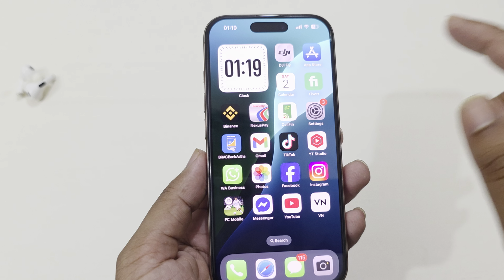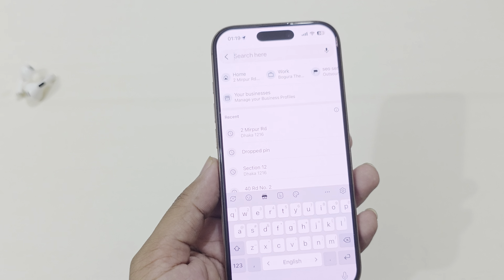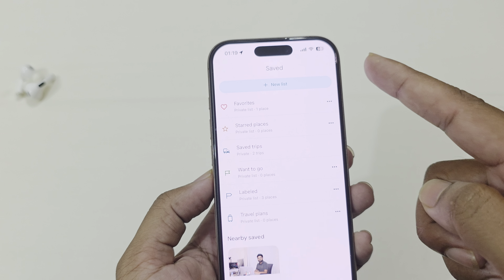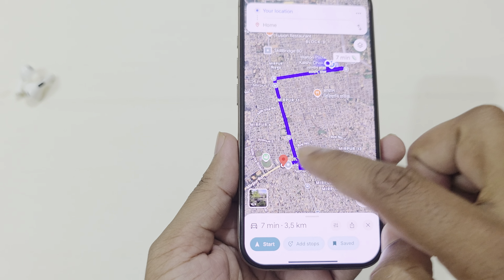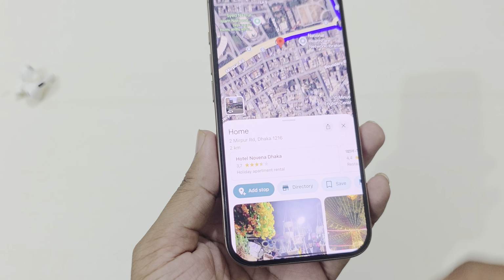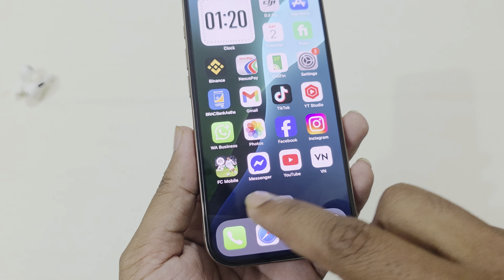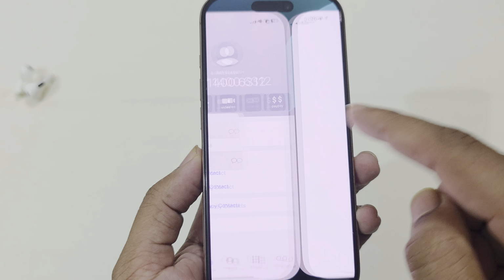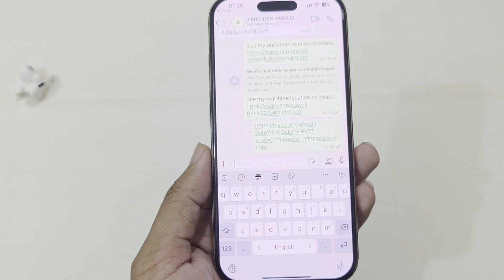How to share home/permanent location on google maps iPhone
Learn how to easily share your home or permanent location on Google Maps with this step-by-step guide for iPhone users. It's quick, simple, and perfect for staying connected with friends and family on the go!